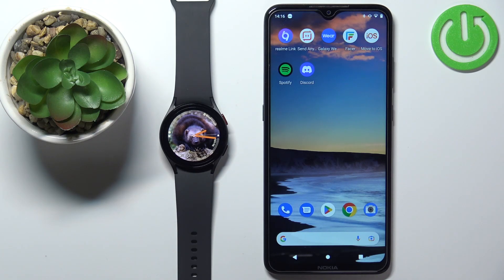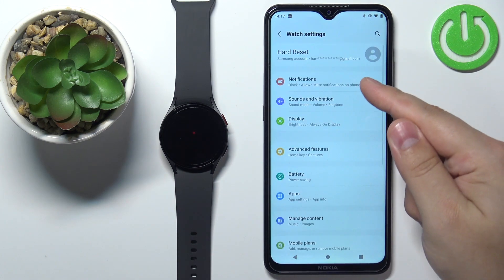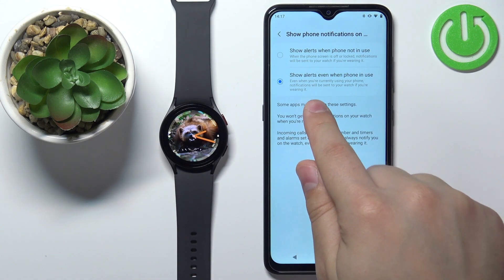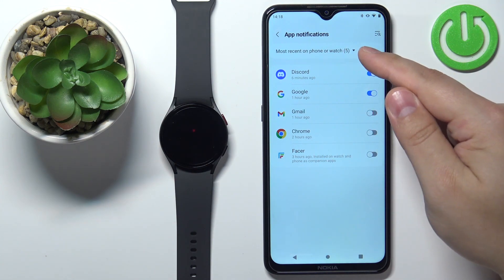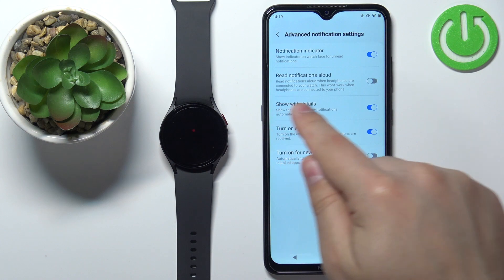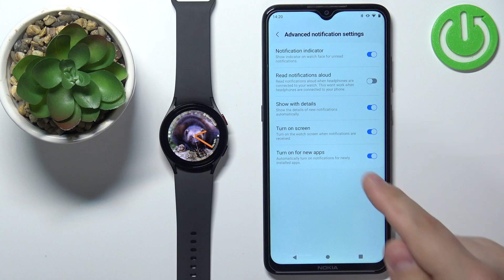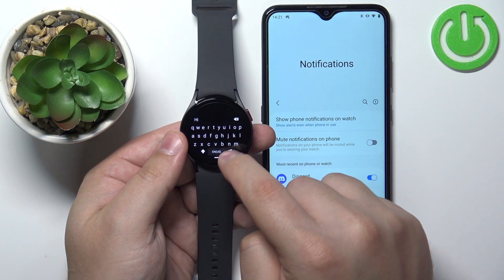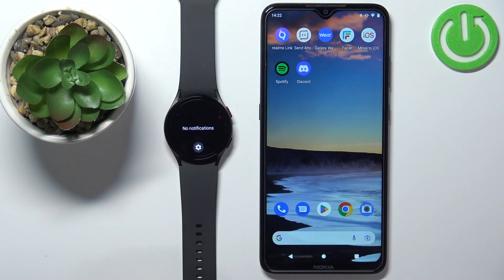How to Enable Android Phone Notifications on Samsung Galaxy Watch 5?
If you have a problem and android phone notifications are not coming to your android phone, then in this video we show you how to activate it using your Samsung Galaxy Watch 5.

How to Activate Android Phone Notifications on Samsung Galaxy Watch 5? How to Switch On Android Phone Notifications on Samsung Galaxy Watch 5? How to Turn On Android Phone Notifications on Samsung Galaxy Watch 5? How to Get Android Phone Notifications on Samsung Galaxy Watch 5?